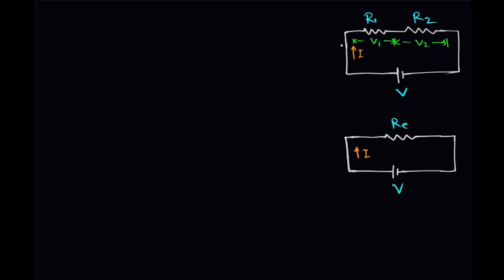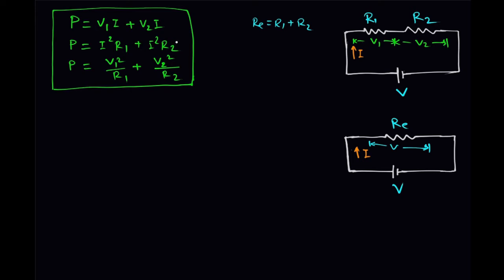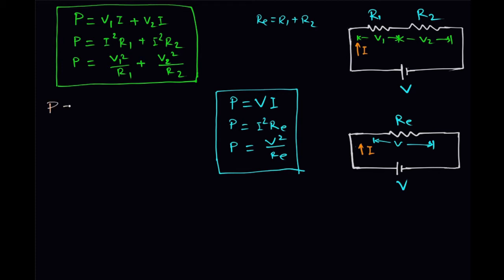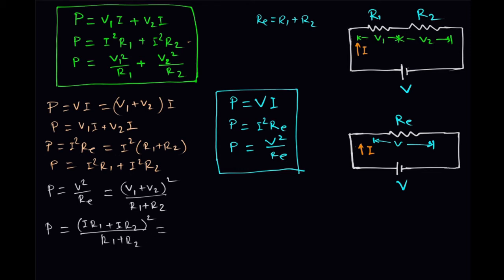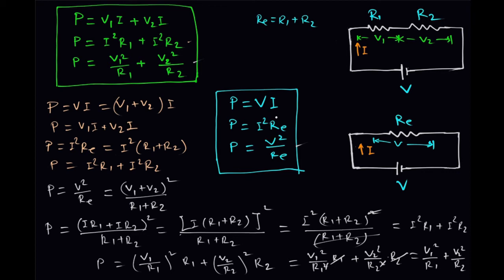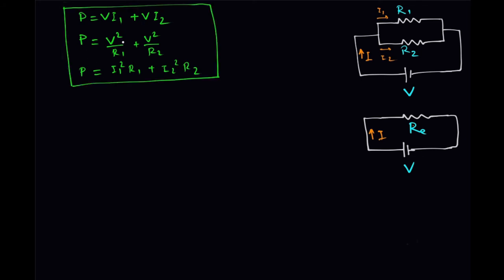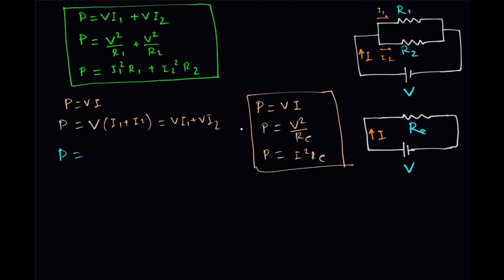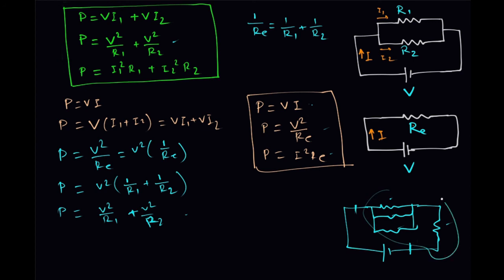Total Power Calculation Using Equivalent Resistance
Sometimes it is easier to calculate the total power using equivalent resistance instead of calculating power consumed in individual resistances and adding up them. Both series and parallel connections are taken to prove this.